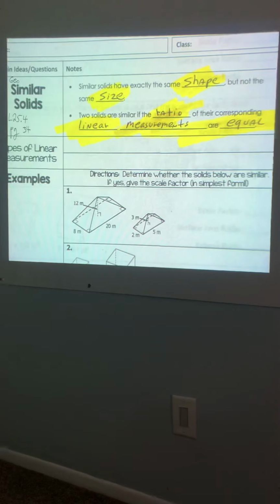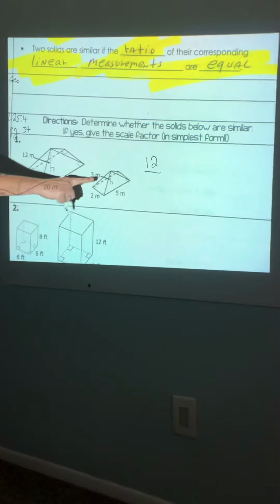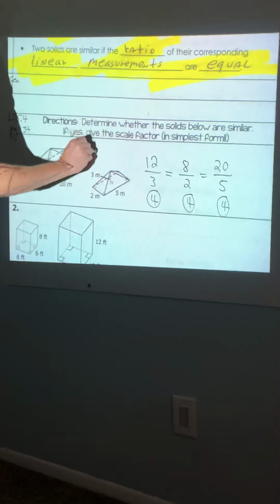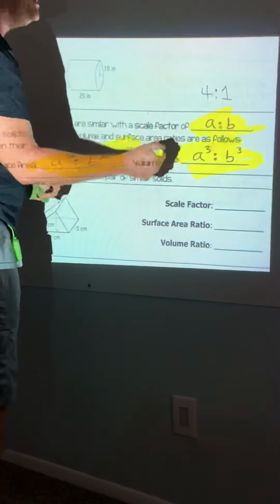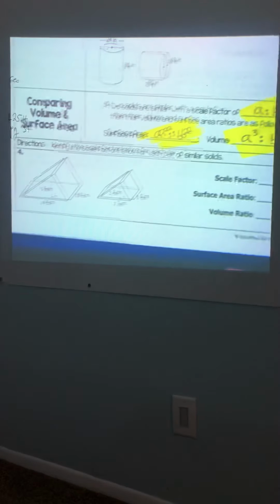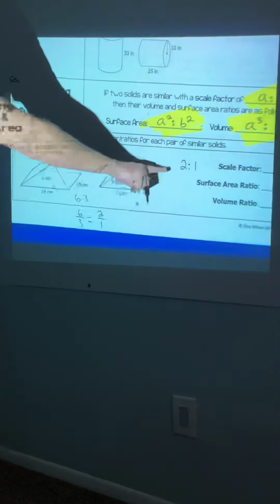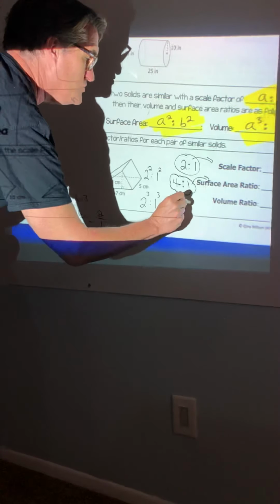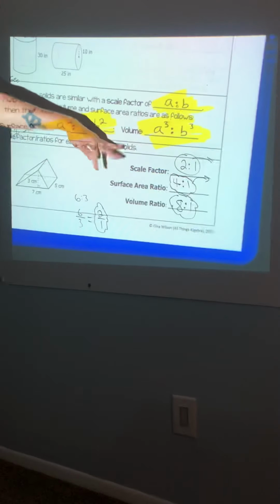Geo L25.4 similar solids